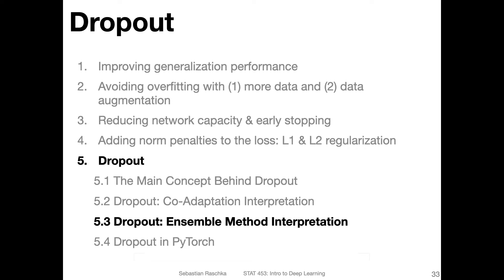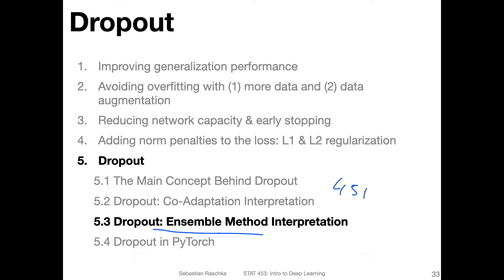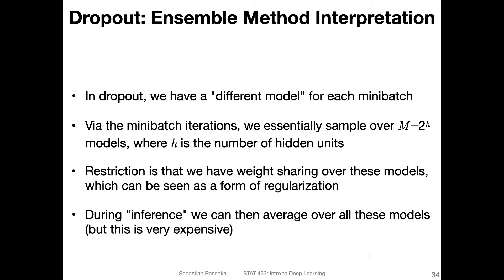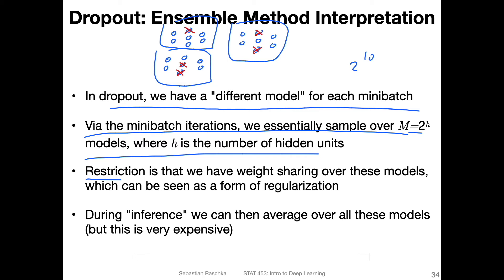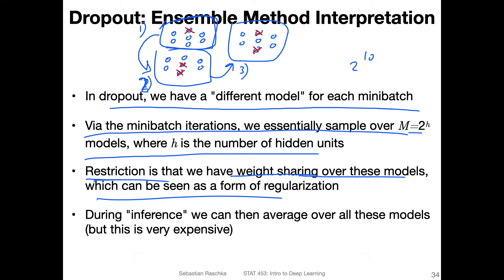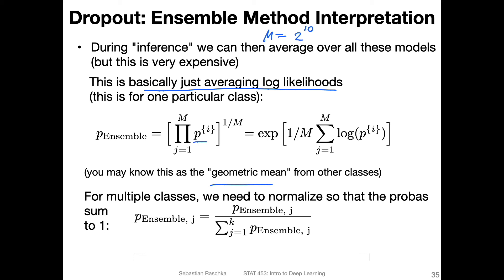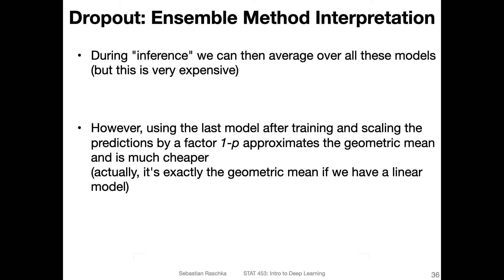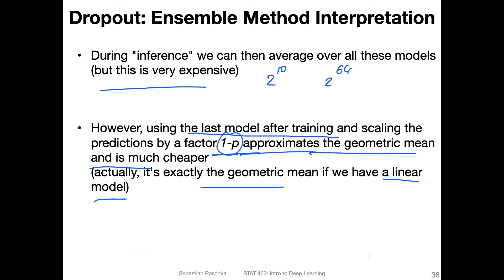L10.5.3 (Optional) Dropout Ensemble Interpretation